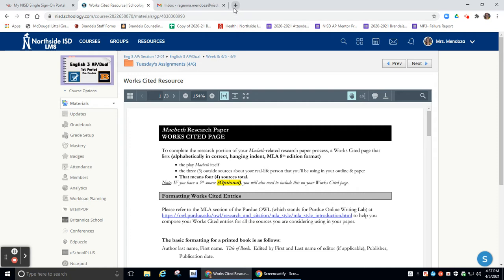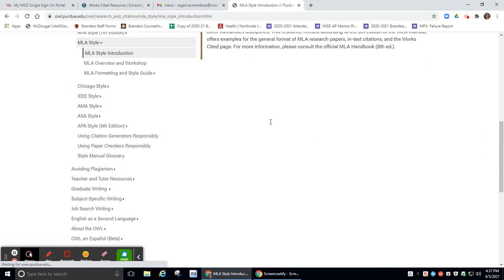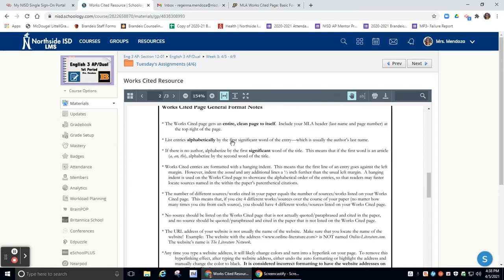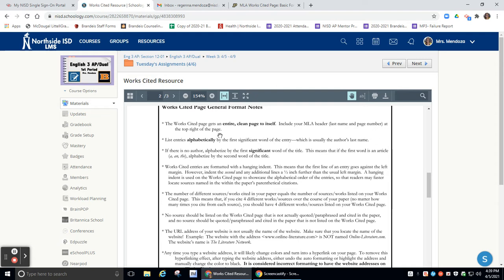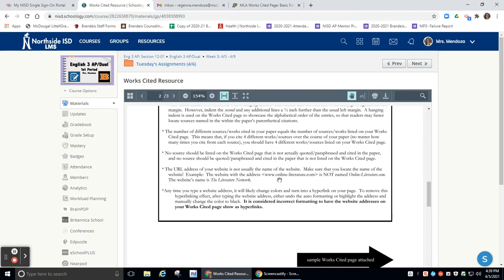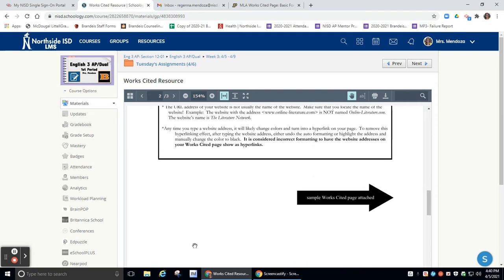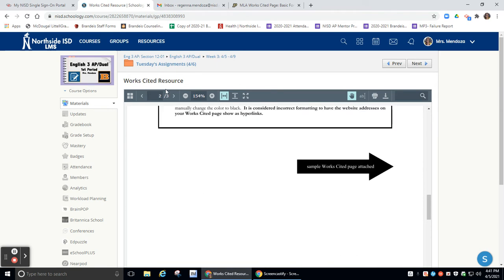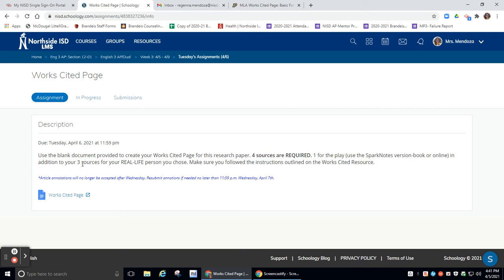Wk 3: 4/6/21